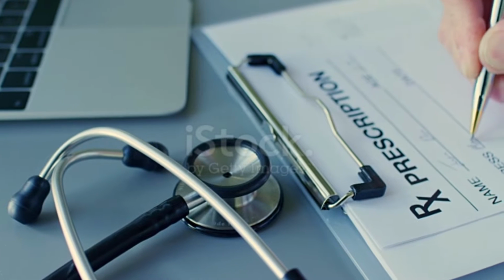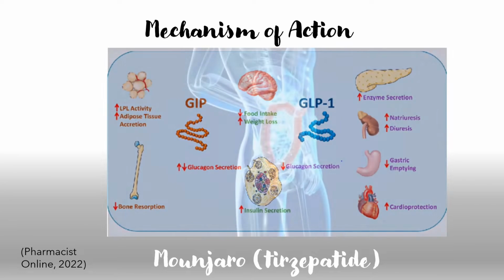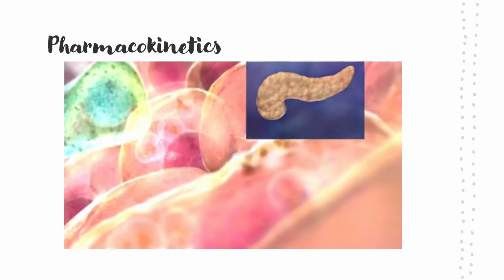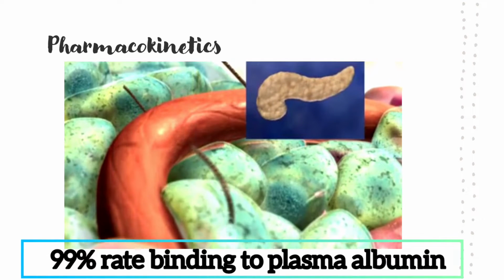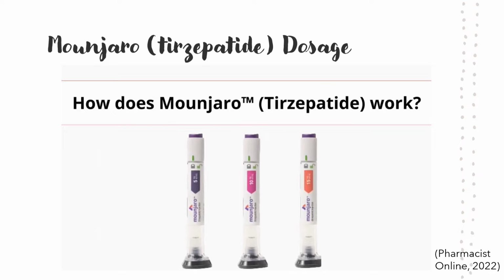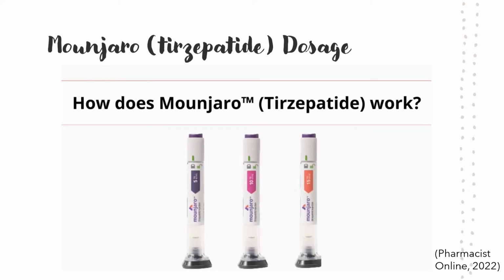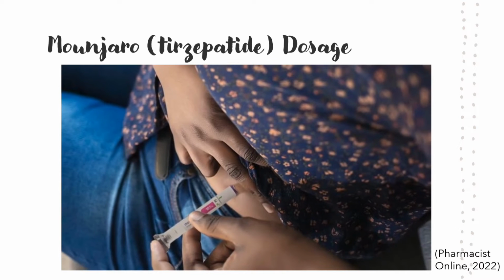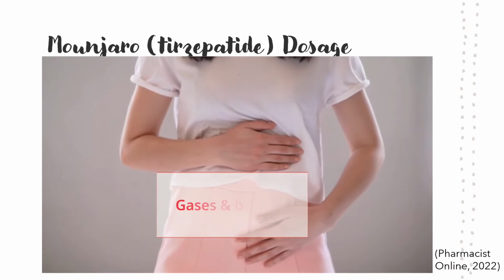Anti-Diabetic Drug Mounjaro